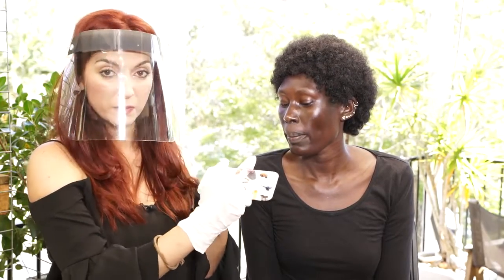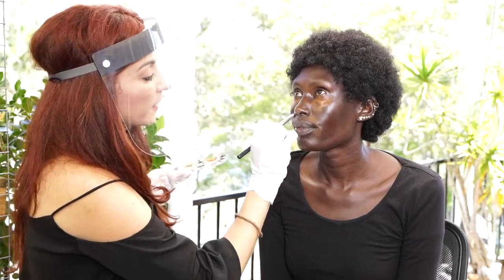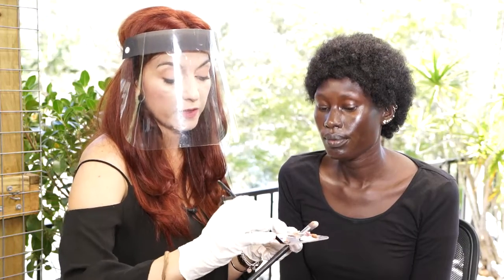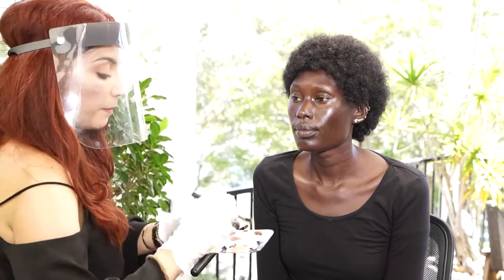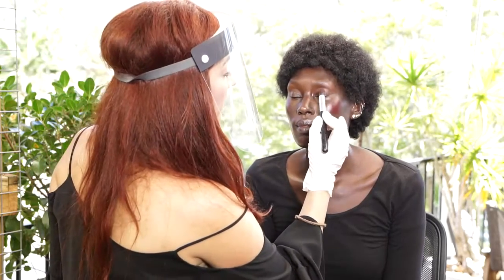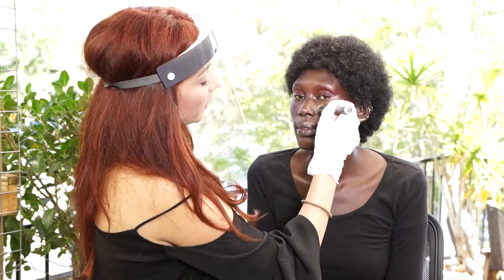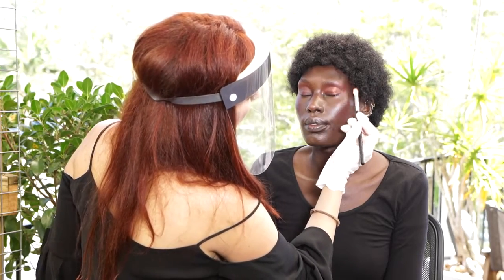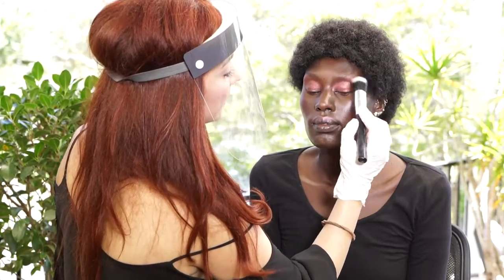Beauty Expo Online Education | Contouring for Darker Skin Tones with Charlotte Ravet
Learn the art of creating natural contouring for deeper skin tones. Understand the importance of colour theory and how to apply it when working with global skin tones to create highlights and shades for any complexion. Unlock the secrets to selecting colours, finding the right placement and working with natural pigmentation.